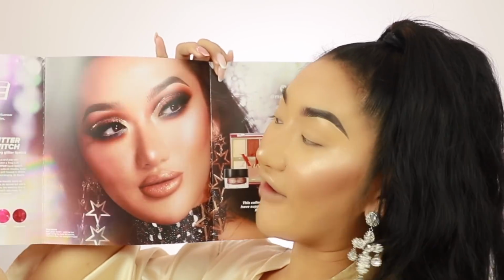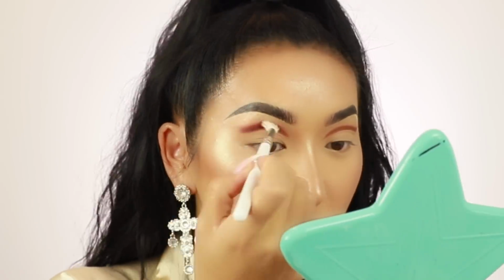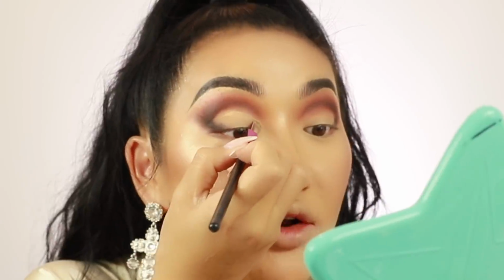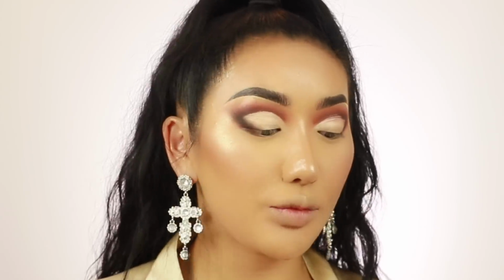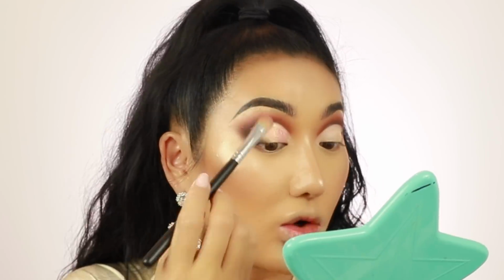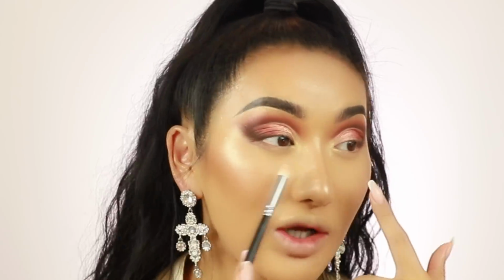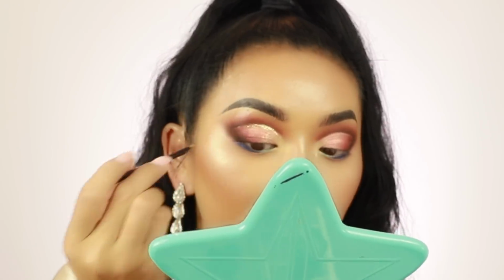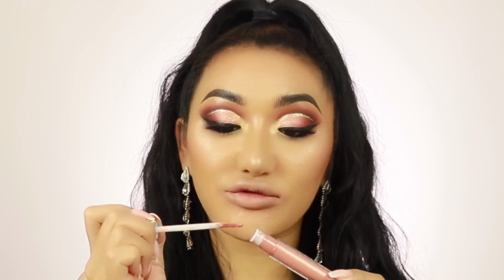GRWM- USING MY COLLECTION! LOTTIE X THUY LE COLLAB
Hi guys! this week I filmed a chatty get ready with me talking all about making my collaboration- its been so long in the making I am SO excited to bring you guys an affordable collection! The Living my best life collection is out NOW at your local super drug stores and online!

Follow Lottie Londons IG for exclusive content and updates on shipping!

Eyeshadow palette - £8.95
Glitter switches liquid lipsticks - £6.95
Diamond dips - £4.95

At the moment we are shipping to the below countries:
Belgium
France
Germany
Ireland
Luxembourg
Netherlands
Austria
Denmark
Switzerland
Czech Republic
Italy
Spain
Estonia
Finland
Hungary
Poland
Portugal
Slovenia
Sweden
Bulgaria
Greece
Latvia
Lithuania

Romania

x

Filming Equipment:
LED panel Light for Backdro